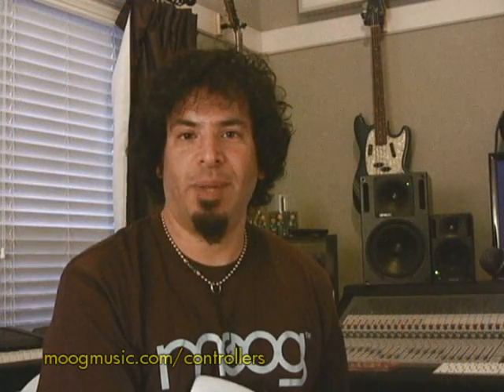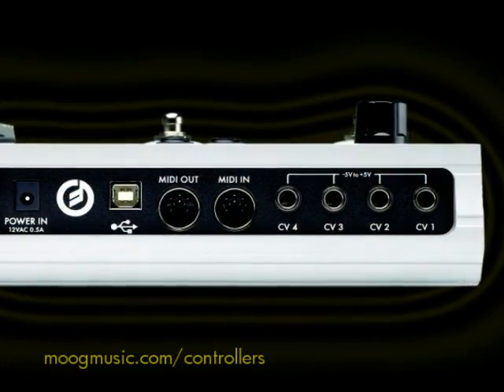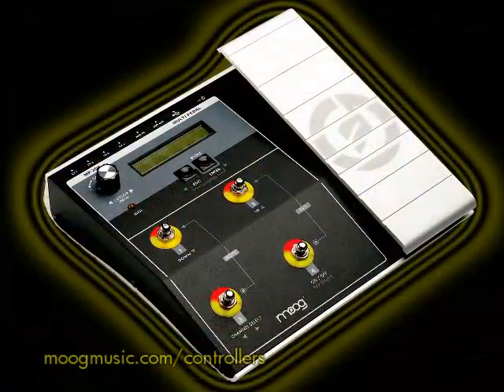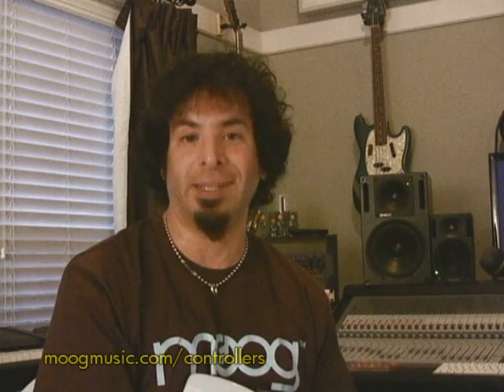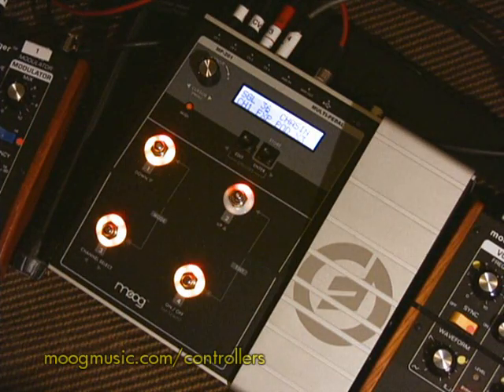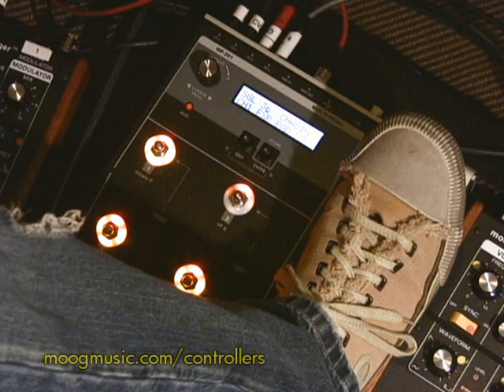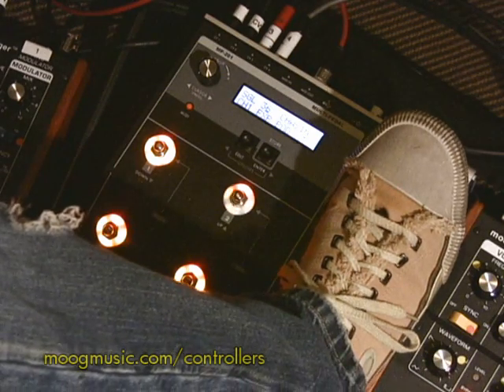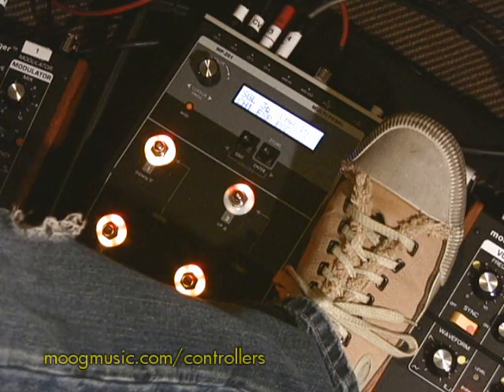MP-201 Multi-Pedal - Basic MIDI Applications